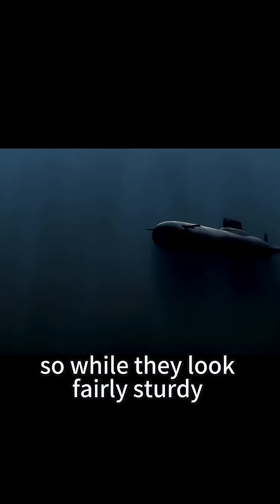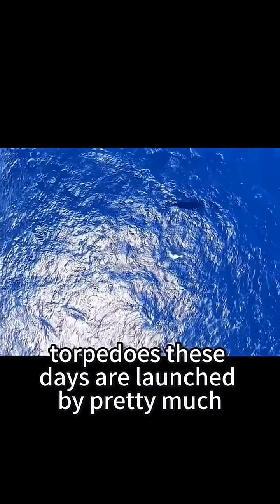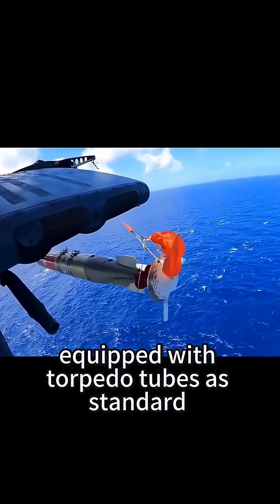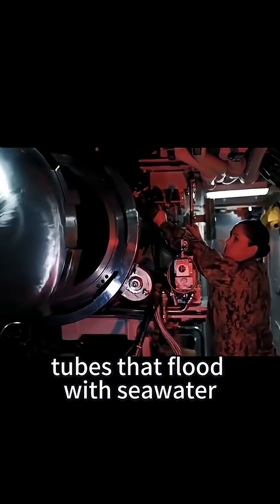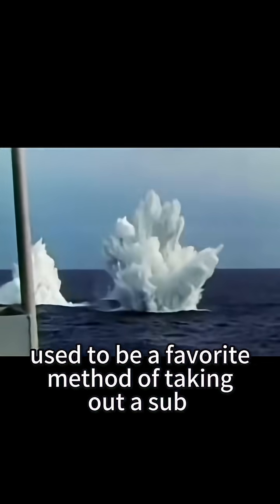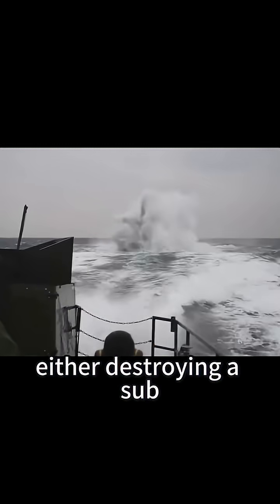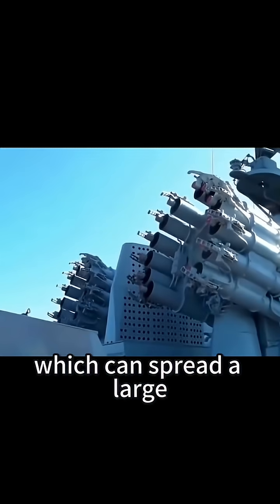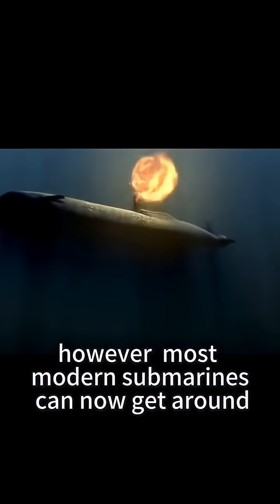Submarine Survival 101｜Facing Torpedoes, Depth Charges, and Deadly Sea Mines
What does it take for a submarine to survive underwater warfare? This episode breaks down the deadliest threats lurking in the deep—torpedoes, depth charges, and sea mines—and reveals the tactics submarines use to dodge, deceive, and endure. From evasive maneuvers to acoustic tricks, discover the science behind survival beneath the waves.